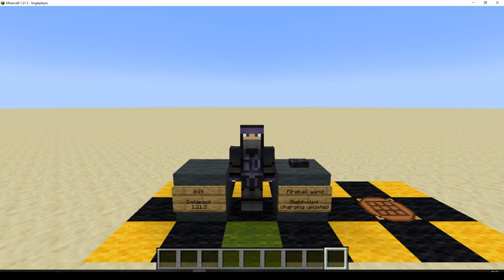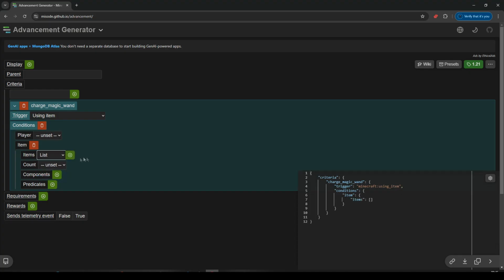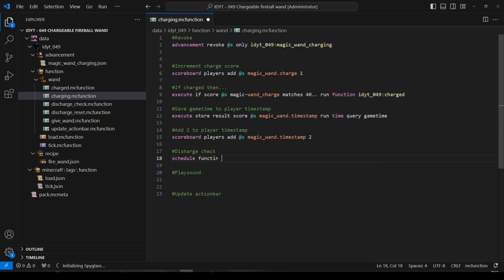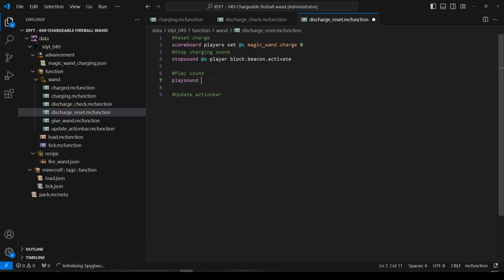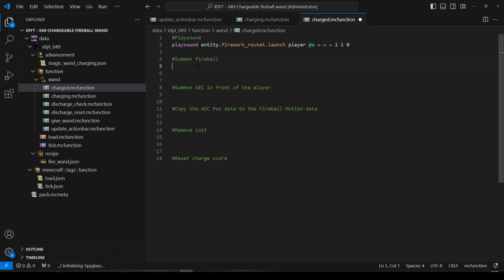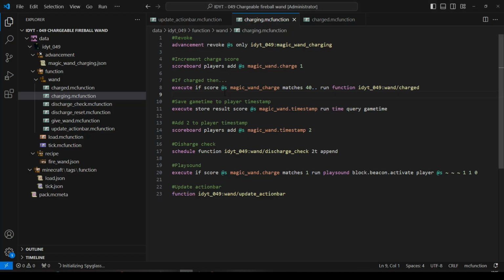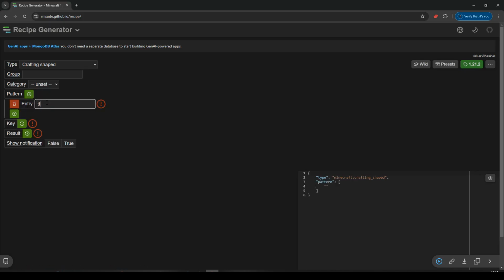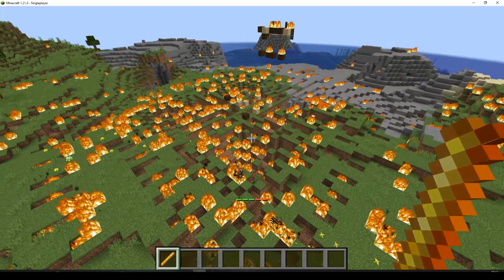049: Charge up and shoot a fireball [Minecraft 1.21 Datapack]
Ep049: Updating and upgrading our chargeable magic wand so it works for 1.21.3 and shoots a fireball.

00:00 Intro
00:30 Create folders and files
02:25 Function load
03:00 Function give_wand
04:50 Advancement magic_wand_charging
07:00 Function charging
12:25 Function discharge_check
14:25 Function discharge_reset
16:50  Bug Fixing discharge_check
18:00 Function update_actionbar
19:00 Bug Fixing charging
19:35 Function charged
28:05 Function tick
29:05 Recipe fire_wand

Requested by: themissinglink